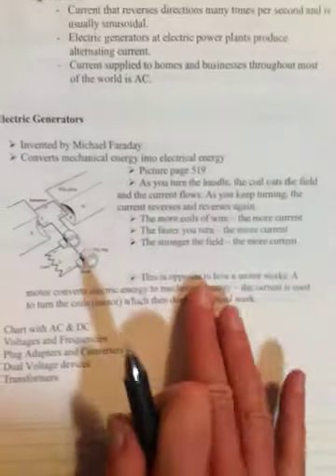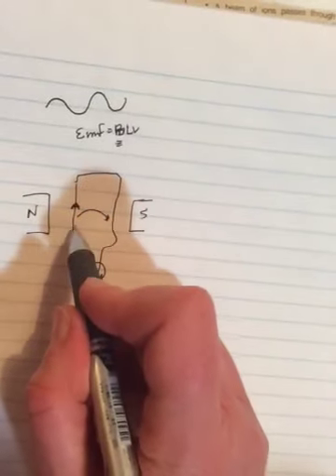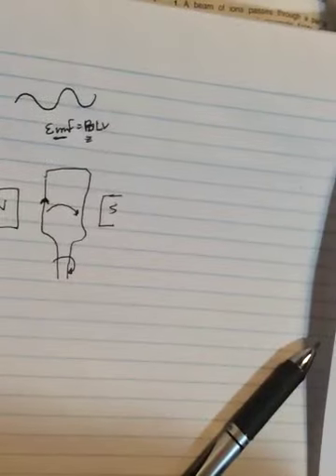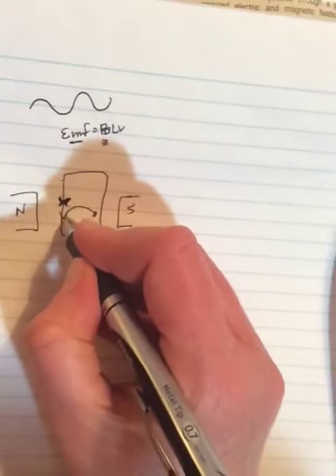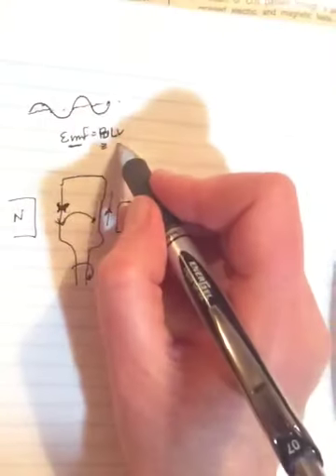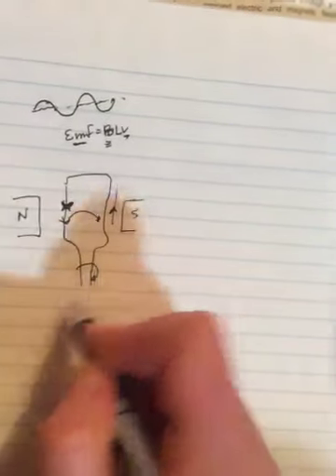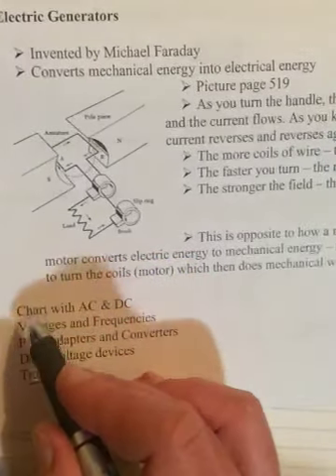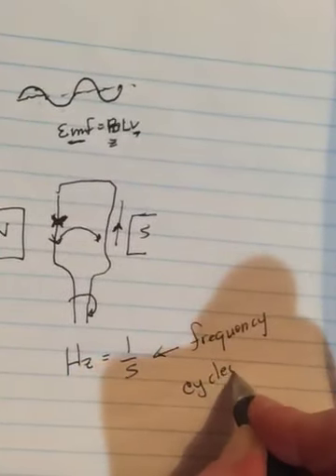Electric Generators to create AC